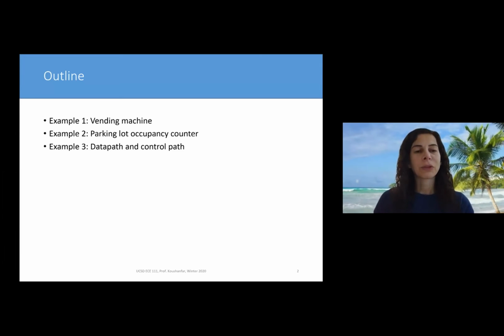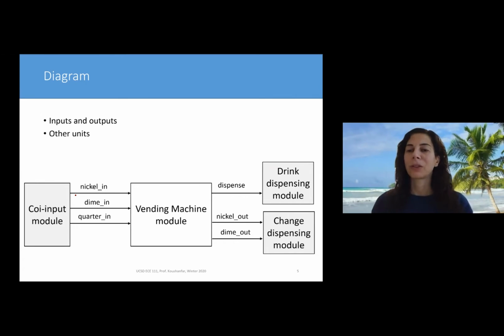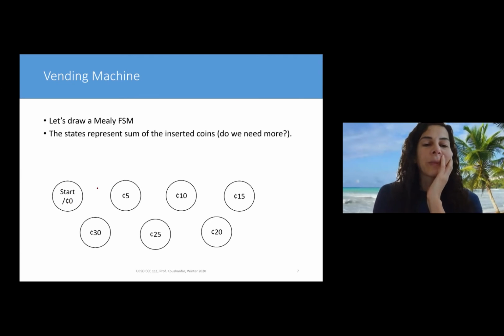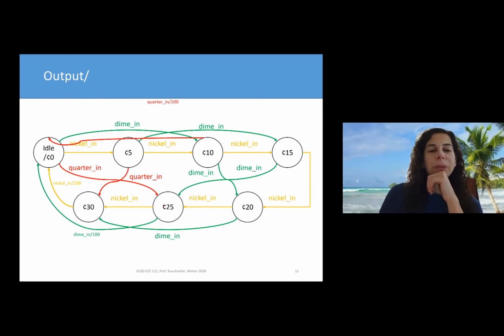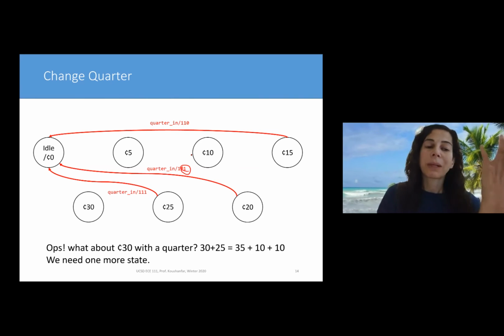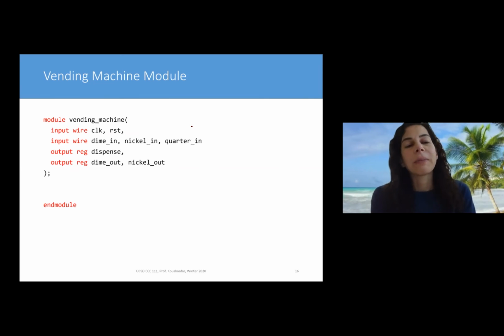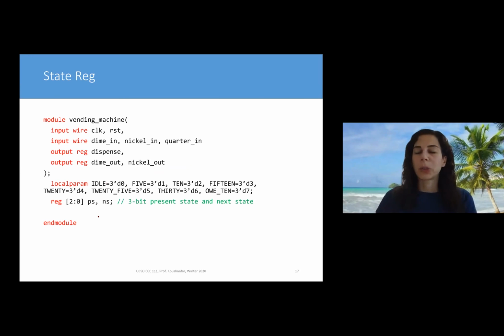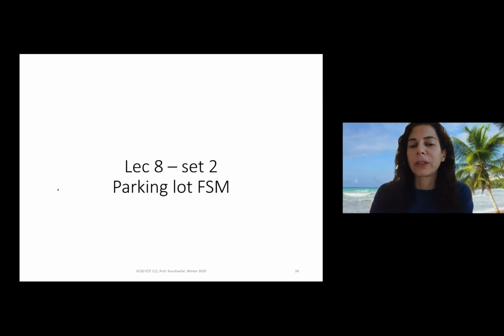lec 8 set 1